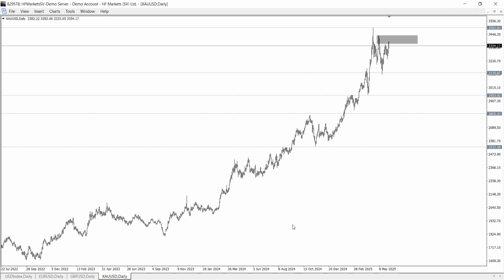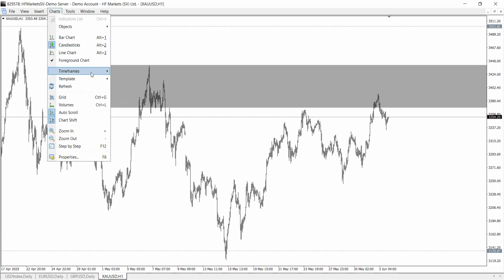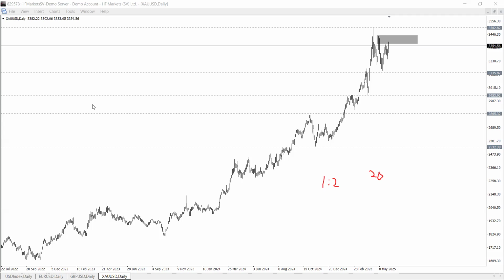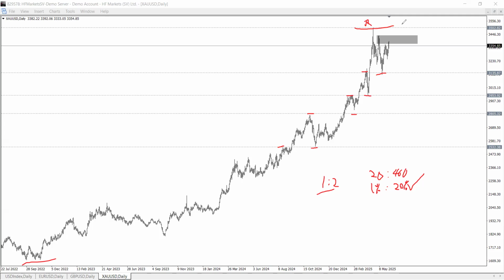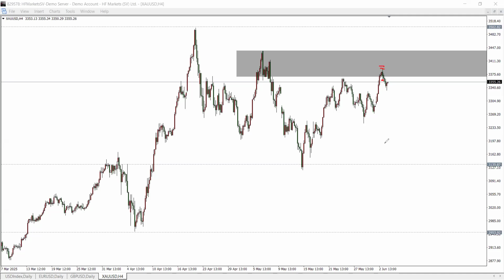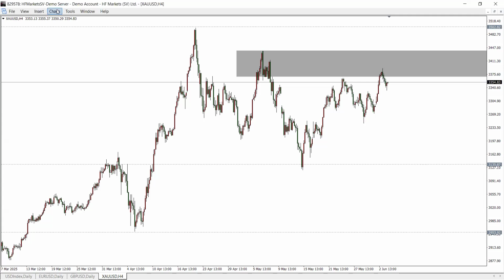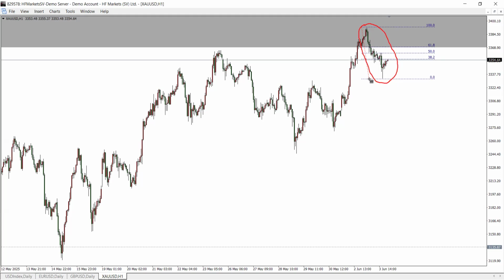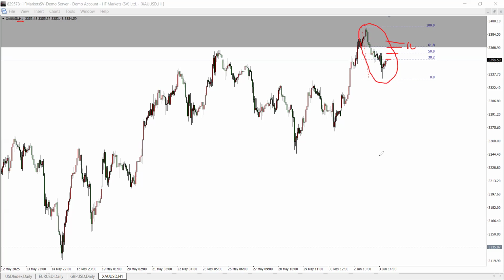GOLD: D1 Counter-Trend Analysis (June 3rd)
Here is a similar scenario to the EURUSD multi-timeframe analysis approach. We breakdown different chart patterns/timeframes and highlights key zones. Check out this video for more details on gold trading.